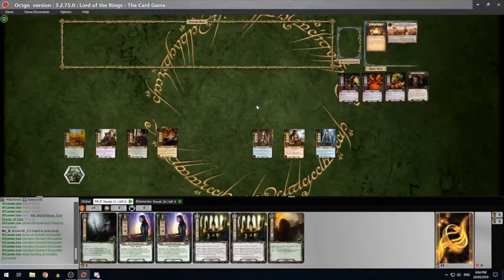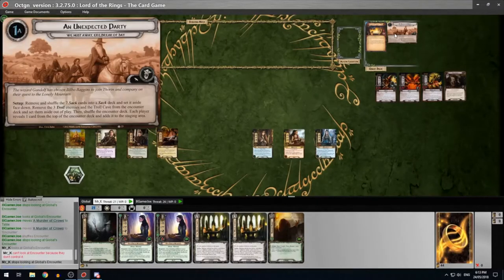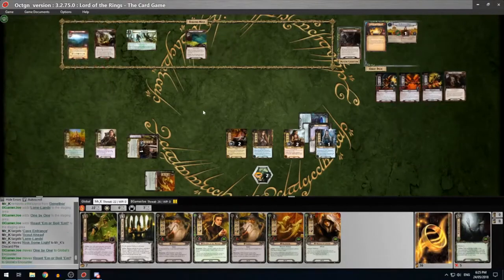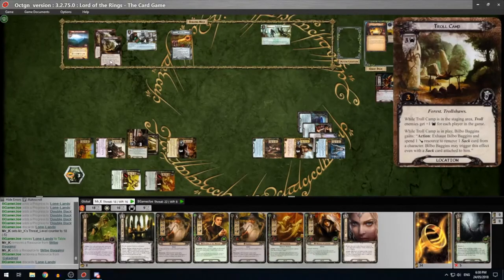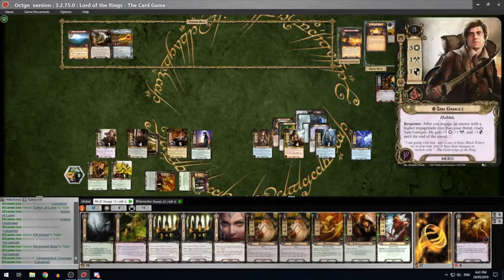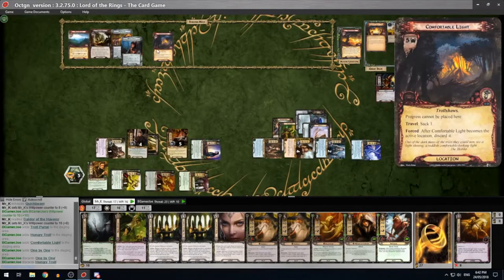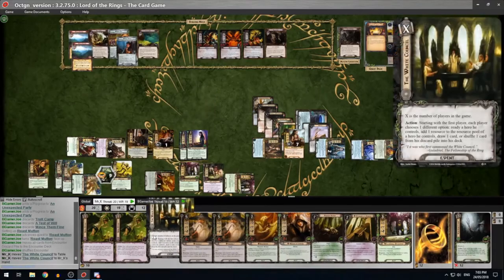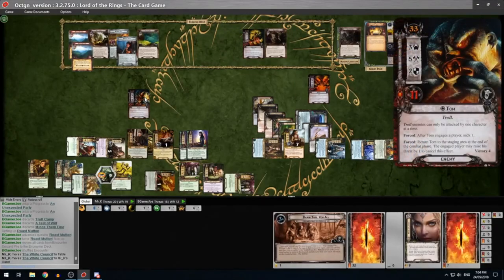We Must Away, Ere Break of Day (Nightmare) – Two Players – Lord of the Rings LCG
Ryan (Mr Underhill) and Joseph (BGamerjoe) playing the Nightmare version of We Must Away, Ere Break of Day, the first quest in the Over Hill and Under Hill expansion for the Lord of the Rings: The Card Game.

Video thumbnail image copyright Fantasy Flight Games and Derek Zabrocki.